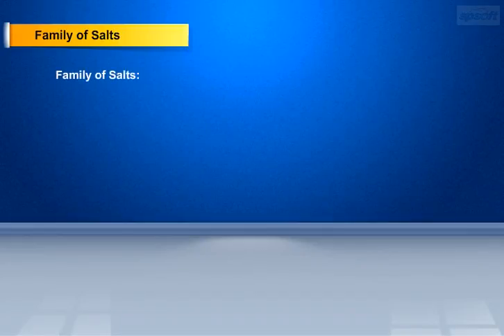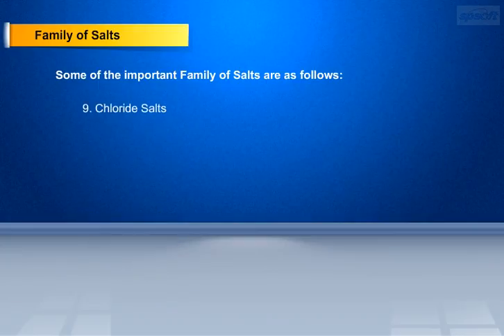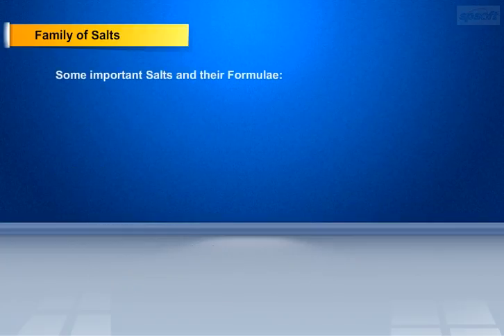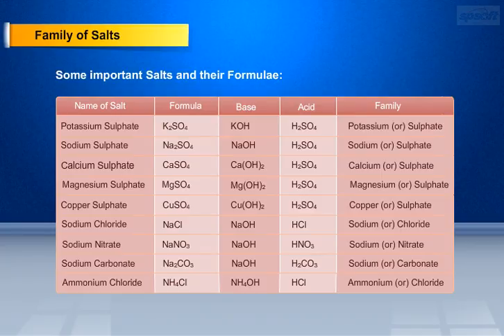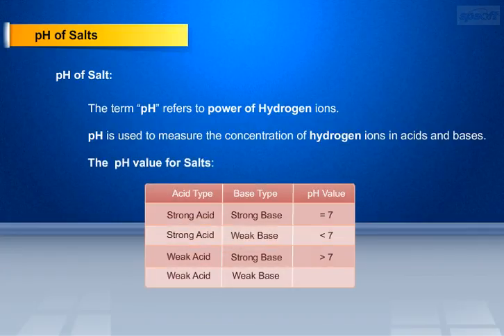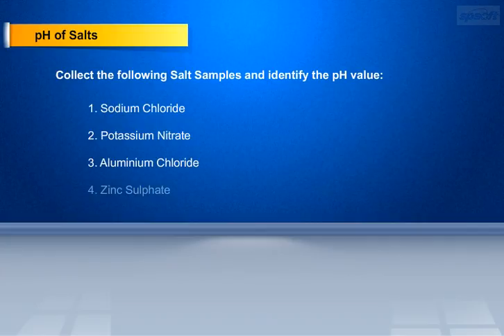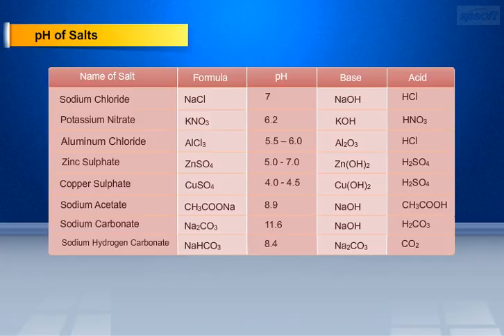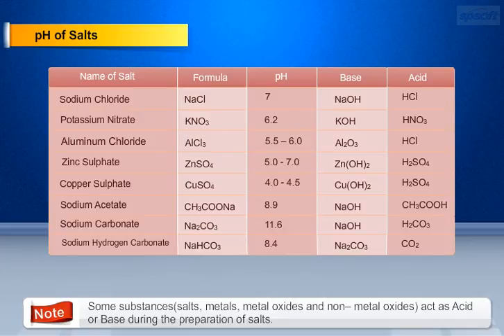Acids bases and Salts – Part 28